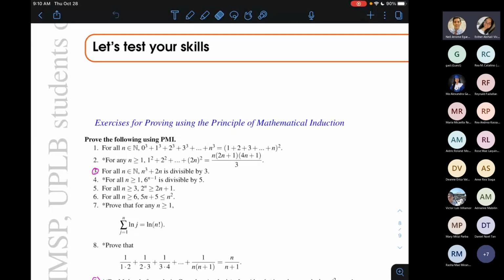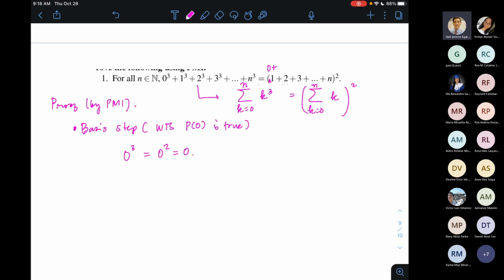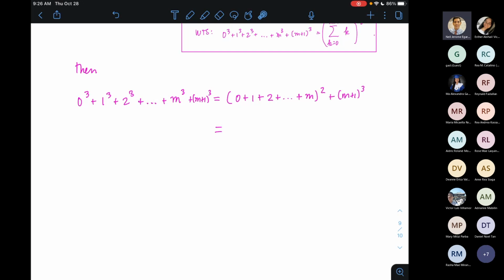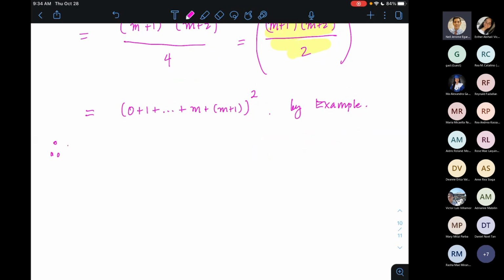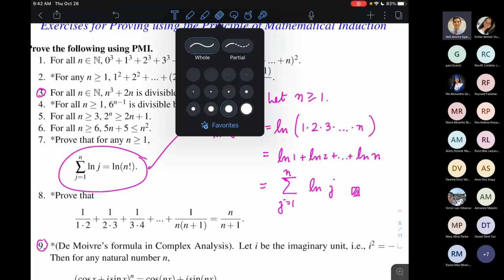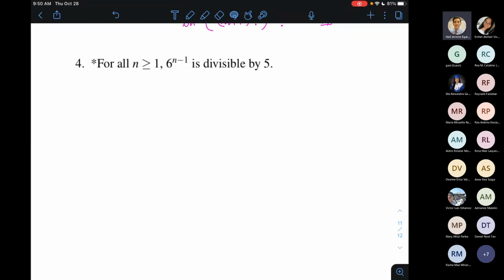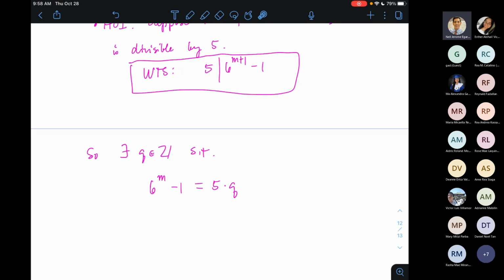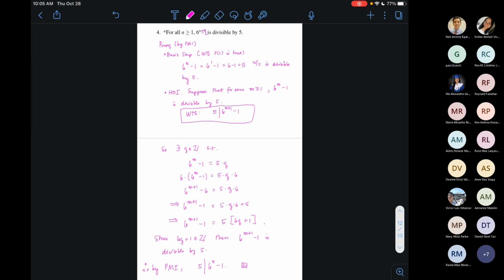MATH 101 T & H Meeting 13 Proof by Mathematical Induction Pt 2